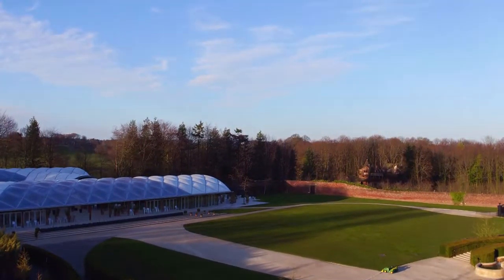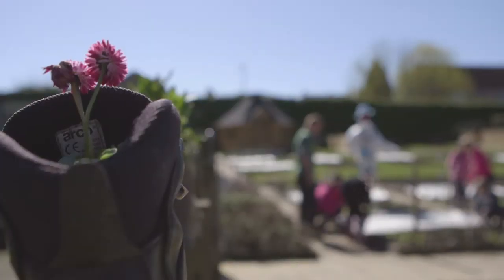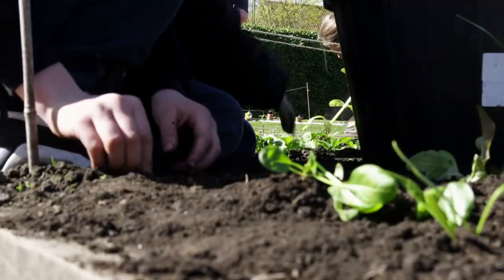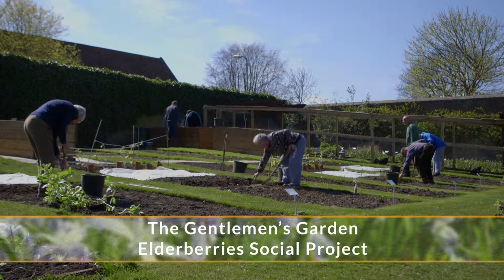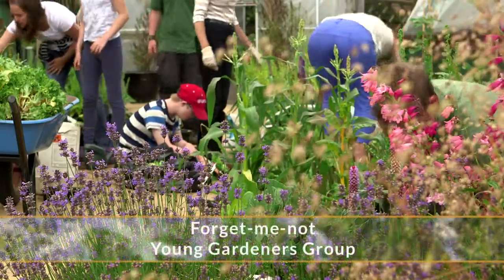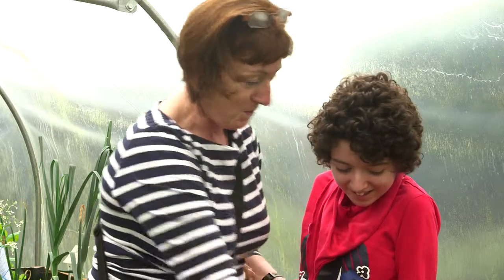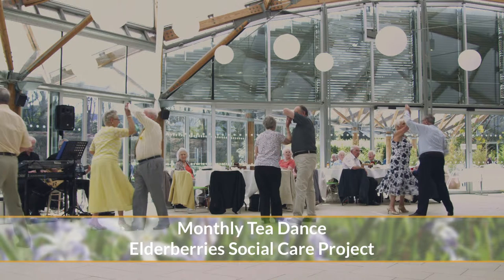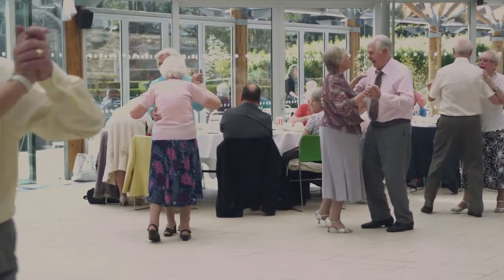The Alnwick Garden Trust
A garden with a purpose, The Alnwick Garden is a registered charity (No.1095435) that runs three charitable programmes.
Elderberries - Making sure Northumberland is a great place to grow old.
Sprouts - Enhancing education for all younger people across the North East of England.
Enterprise Programme - Working to ensure that every young person in Northumberland has the chance to succeed.